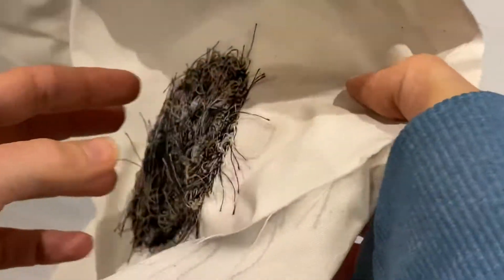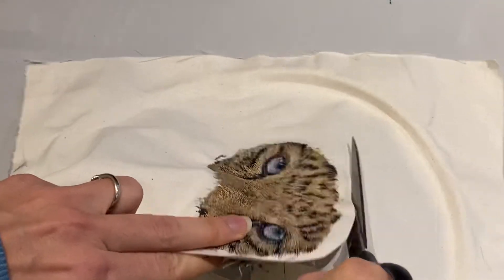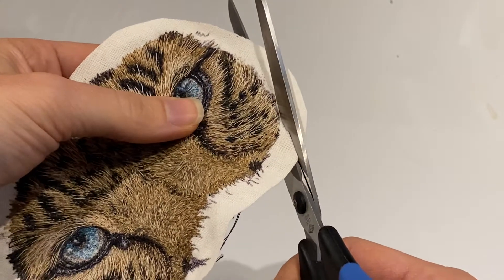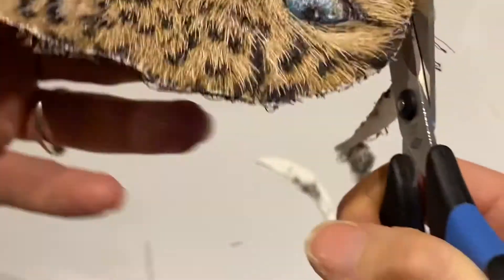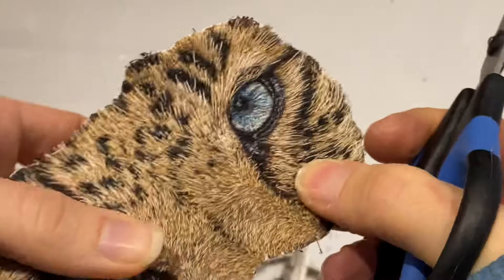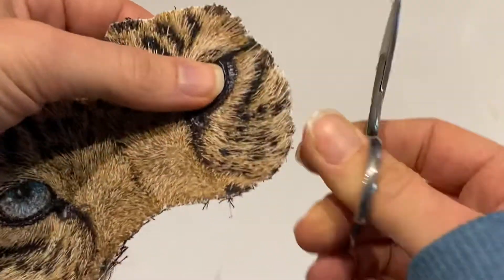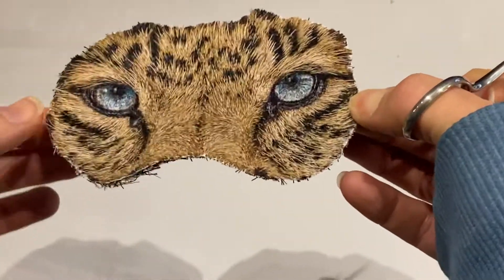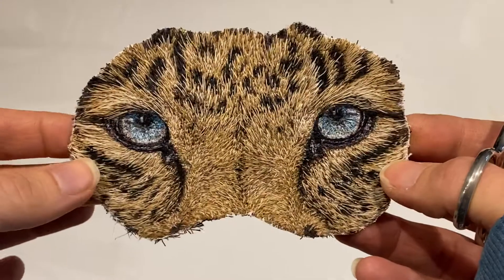Cutting of the mask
In this video I am showing you how I chop my mask from the base fabric. It looks scarier than it actually is!